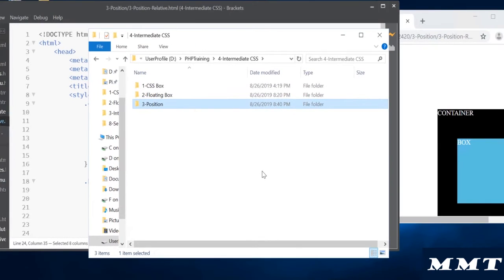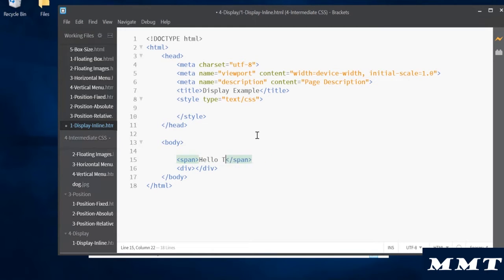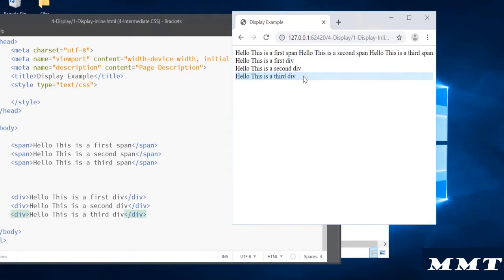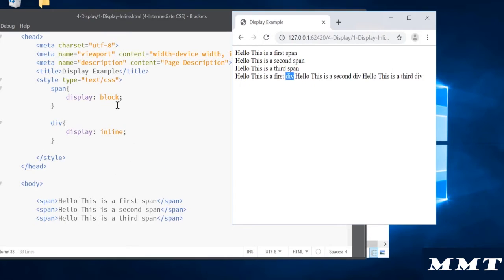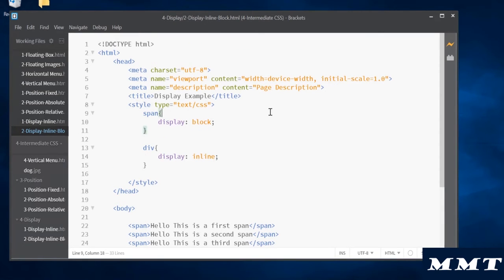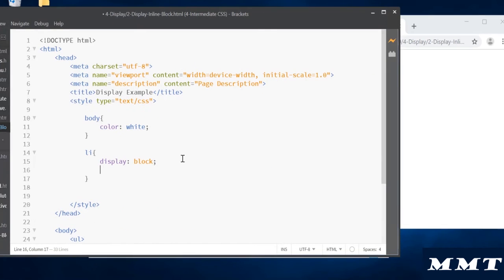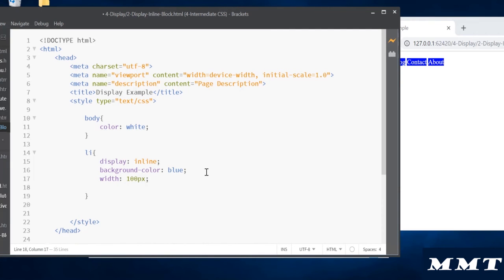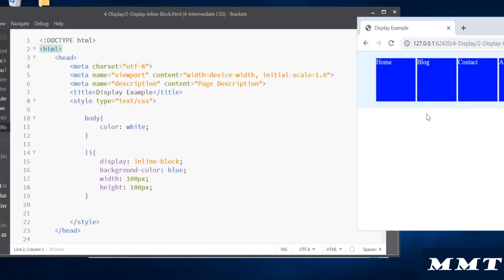Display Inline or Block | Inline and Block property In CSS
Hi Guys,

In This Video, I will discuss about the display properties in css3 i.e inline and block